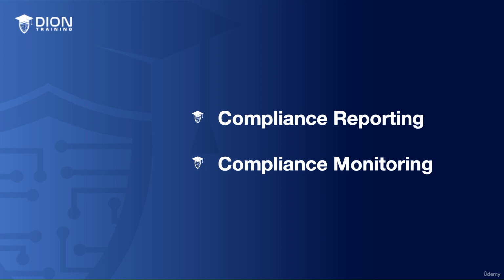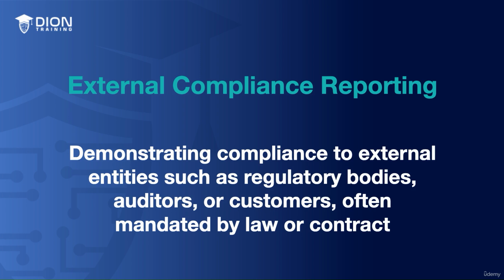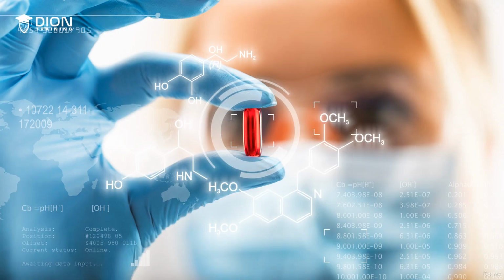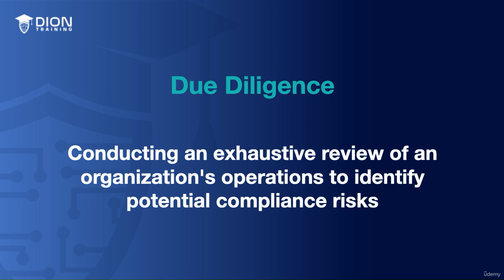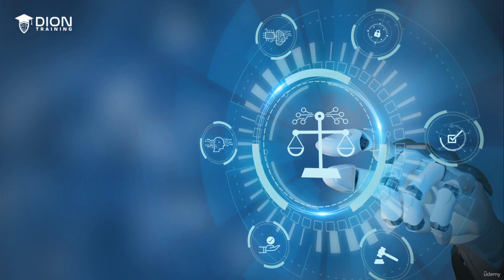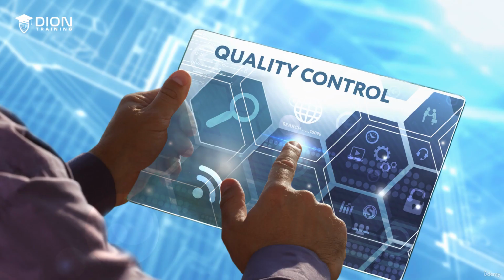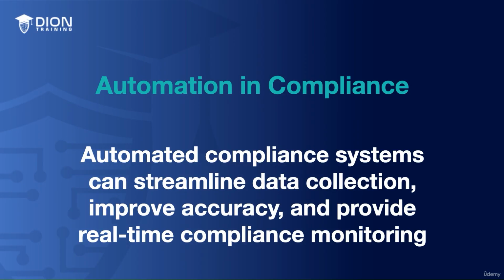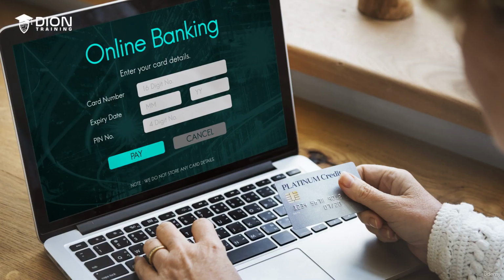102 Compliance OBJ 5 4